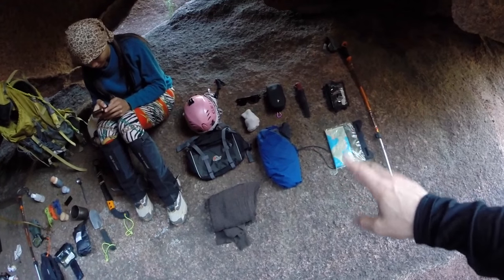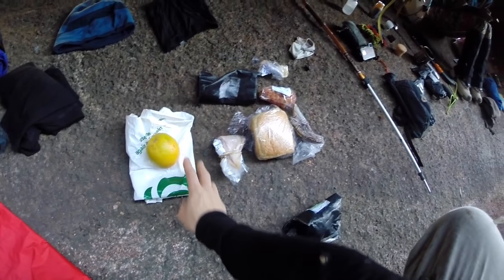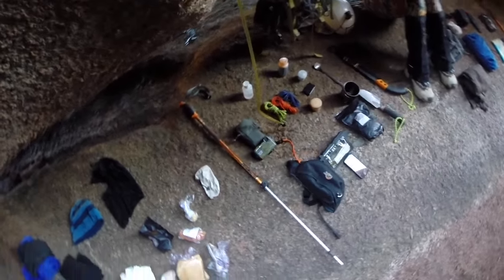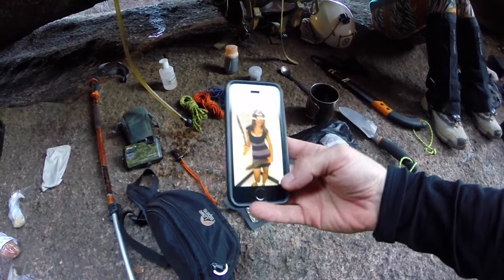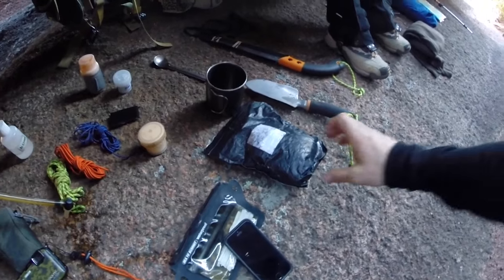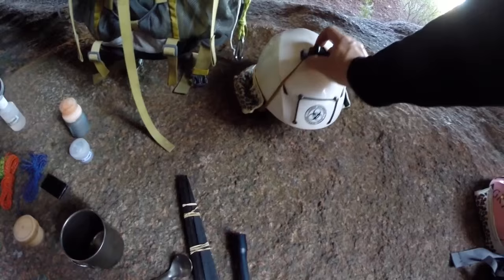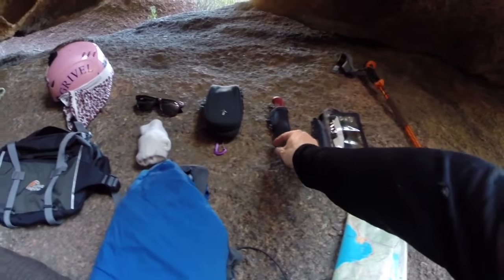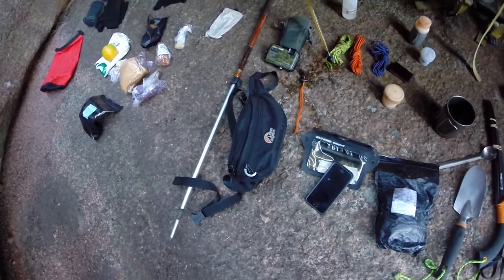Day Hiking Backpack Checklist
A day hiking pack dump discussion video! Recently we were hiking along a rocky mountain trail and decided to show you what's in our day backpacks. We stopped for a lunch break in a cave. Christina was using a 6-7 litre bum bag and I was lugging the 20 litre backpack. I forgot to mention there is also a small first aid kit, touch screen GPS and a compass in the backpack; these items are shown in other videos.
Normally we would take only fresh fruit on a day hike but we had heaps of leftover dried fruit in our car from a recent 4 day camping trip. On most day hikes I only use a smaller 25 litre backpack but we'd left that at home :-)

Whenever we set out to day hike in the wilderness we always keep in mind, 'what if we were stuck here over night or what if the weather suddenly turned.' For this reason we carry some 'just in case gear.'